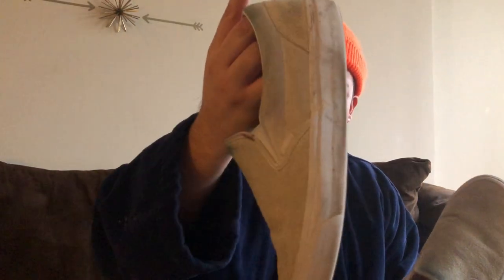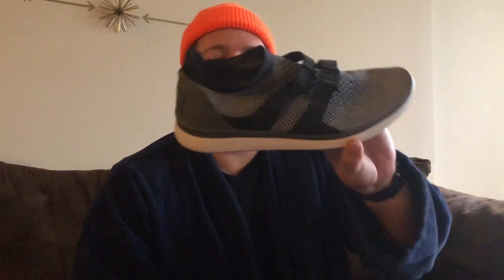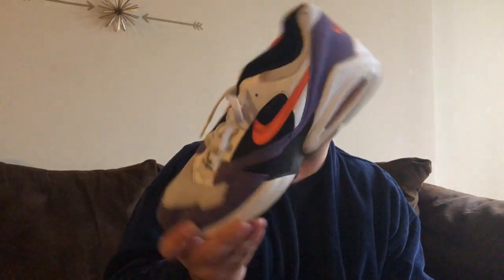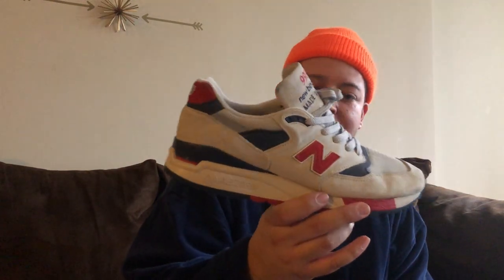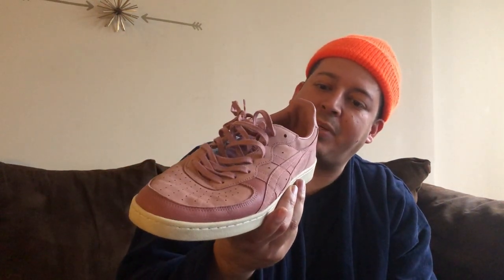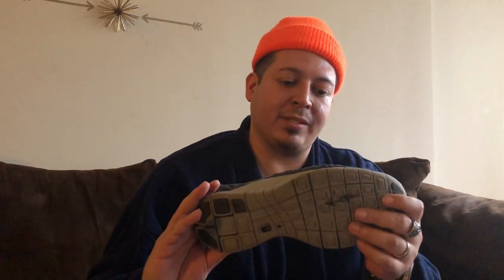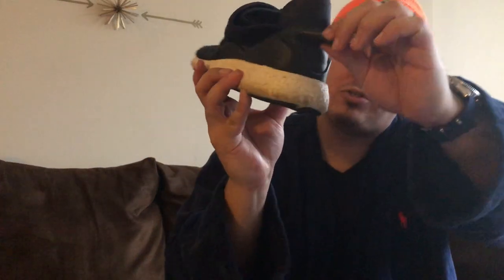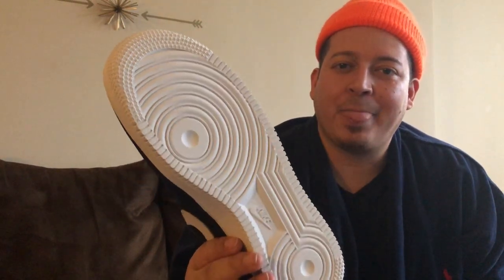Cleaning out the closet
Getting rid of a bunch of shoes. Wanted to document the process for sentimental reasons. Pardon the quality. I’m not taking this seriously yet.